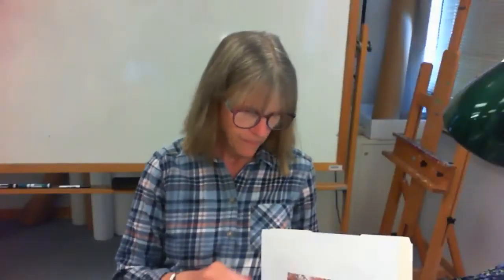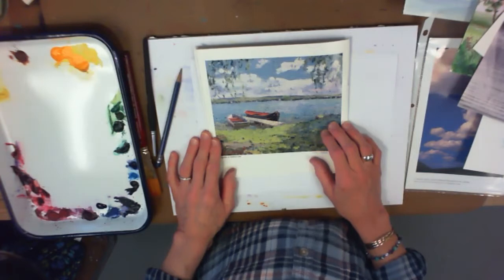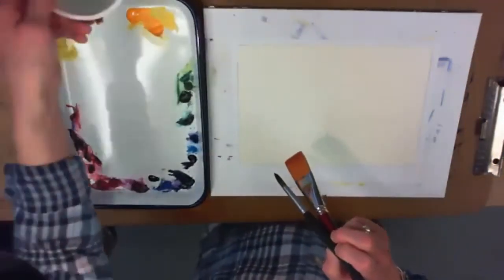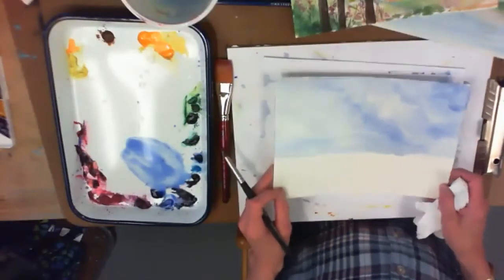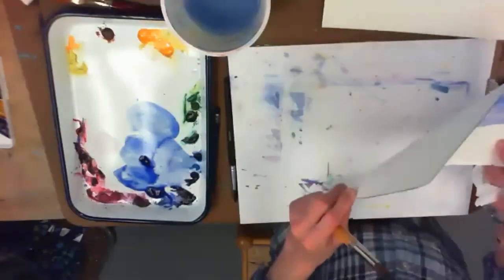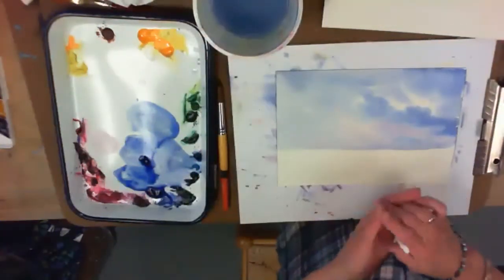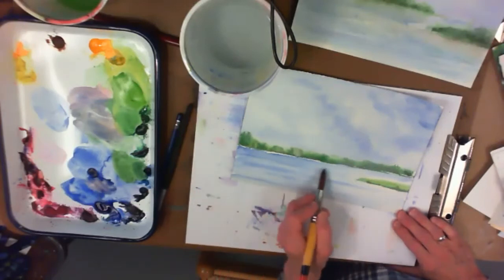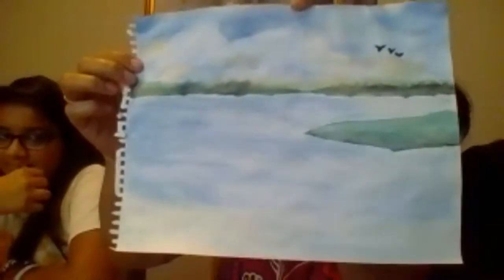Watercolor Lake Project w/MaryLeah